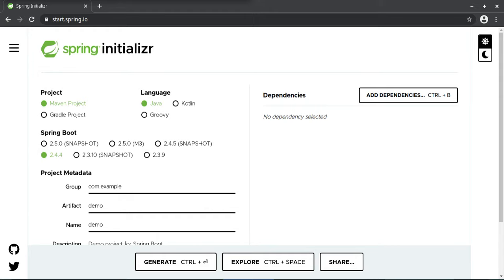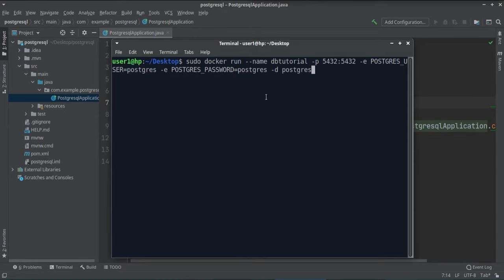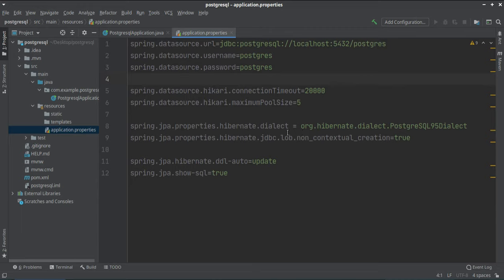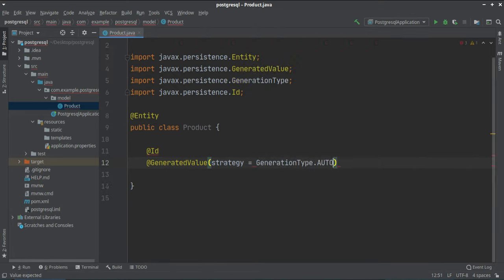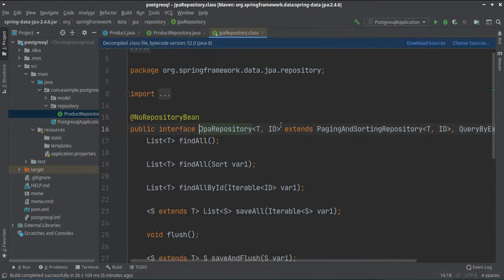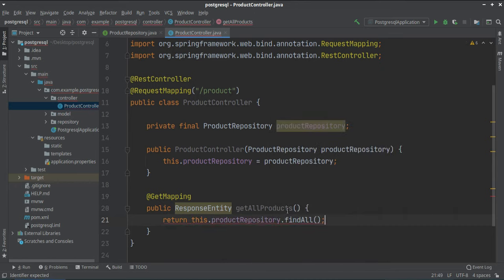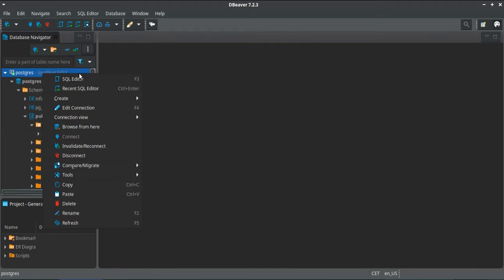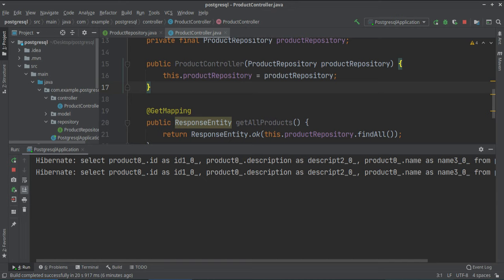Connect a PostgreSQL database to a Spring Boot Application Tutorial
In this tutorial I am going to show you how to connect a PostgreSQL database to a Spring Boot Application.